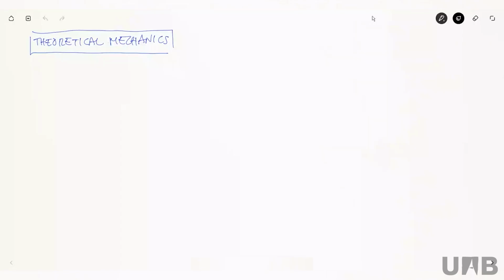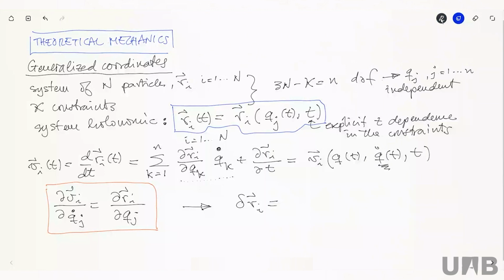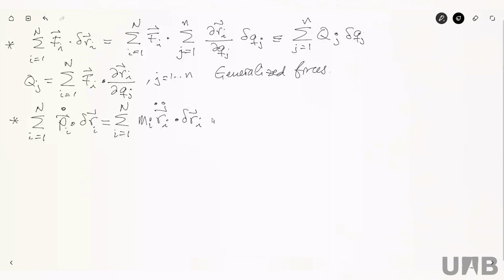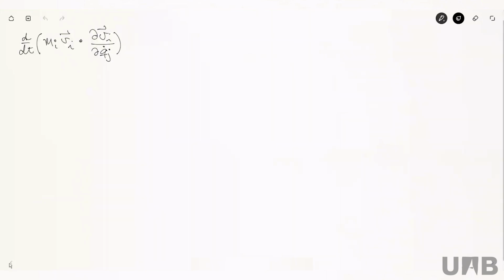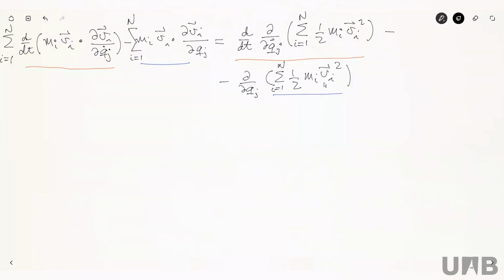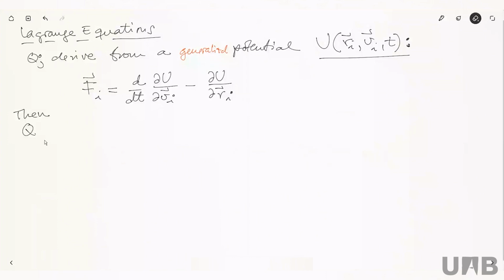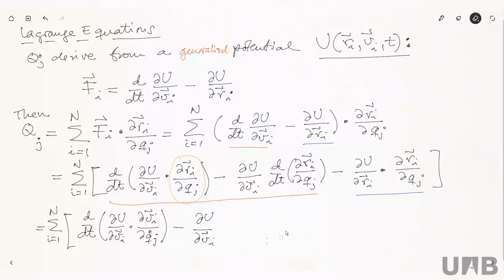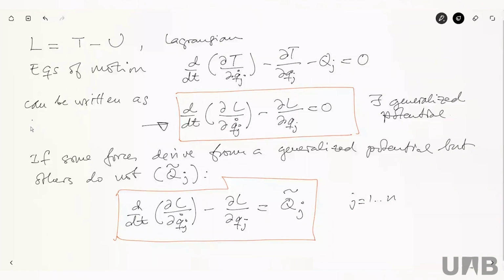1 - Theoretical Mechanics - D'Alembert's principle, Lagrange equations